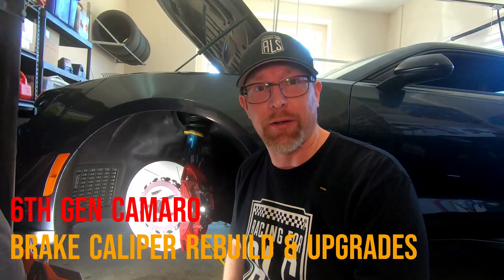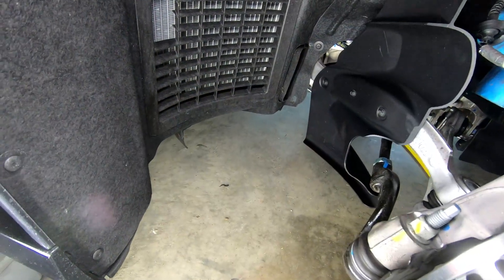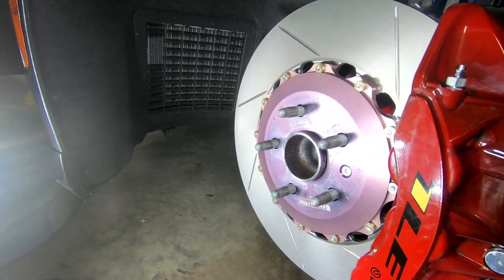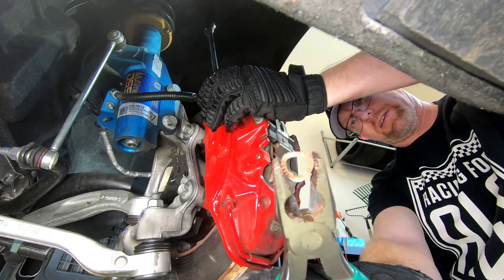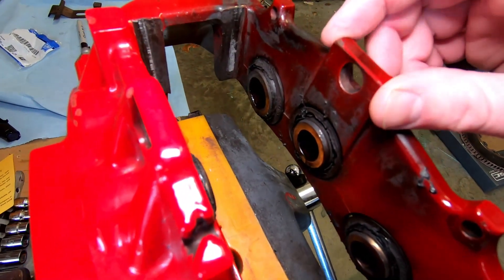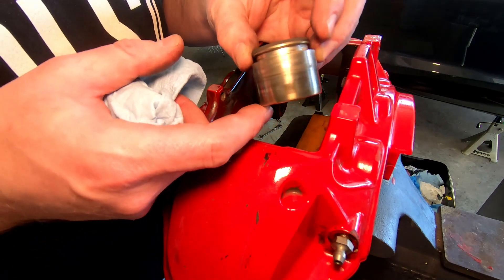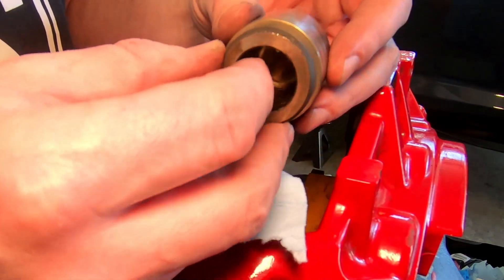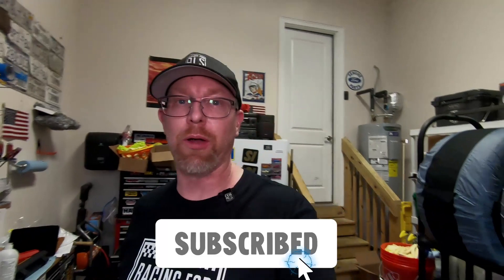6 Piston Brembo Brake Caliper Rebuild Camaro SS / ZL1 / ZL1 1LE / CTS-V / Blackwing / Corvette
It is common for track cars to destroy the dust boots on Brembo brakes 6 piston calipers. We'll show you how to replace the dust boots, pistons, and piston seals. Additionally, we do some brake upgrades for the race track on a Chevrolet 2019 Camaro ZL1 1LE. The Camaro ZL1 1LE in the video had a dragging front caliper and rebuilding the caliper and replacing all of the old hardware resolved the issue.

Full front brake rebuild and refresh on Brembo six piston calipers that are common on 6th Gen Camaro (ZL1 / ZL1 1LE), Cadillac CTS-V, Cadillac Blackwing, and Corvette. The same principals apply to the Camaro SS and SS 1LE.

The rebuild includes fresh everything: Girodisc rotors, Hawk DTC-60 pads, dust boots, seals, pistons, and bolting.

Upgrades: Titanium Shims from Girodisc, Cadillac CTS-V brake cooling ducts (deflectors)

Parts & Tools (2019 Camaro ZL1 1LE)
GM Piston & inner seal Kit (Qty 2): 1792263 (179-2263)
GM Dust Boots (Qty 2): 19207044
GM Cadillac CTS V Deflectors: 85536980 & 85536981
Speed Bleeders (Qty 8): SB1010S-SS
GM Copper Crush Washers (Qty 4, two per caliper): 21012386
GM Front Caliper Bolts (Qty 4, two per caliper): 11570092
GM Rotor Retaining Screw (Qty 2, one per side): 11570339
AC Delco Pad Hardware Kit (Qty 1, includes enough for two): 18K2108X
Pads: Hawk DTC-60
Rotors: Girodisc for Camaro ZL1 1LE
Titanium Shims: Girodisc
Brake Fluid: Castrol SRF
Fiber Pick Set from Amazon: Breakthrough Clean Nylon Picks - Accessories for Gun Cleaning Kit with Vinyl Pouch - Double Ended Fiber Pick Set - 3 Piece

Chapters
00:00 Introduction
00:56 Cadillac CTS V deflectors
01:28 Brake Hardware
01:57 Caliper Removal
04:38 Caliper Condition
05:32 Piston Removal
08:09 Piston Condition
08:36 Seal Removal
10:14 Seal Install
11:27 Piston Install
12:14 Dust Boot Install

Description Tags: Camaro ZL1 1LE, ZL1 1LE, Camaro SS, Camaro SS 1LE, Cadillac, CTS V, CTS-V, Blackwing, Corvette, Brembo, Six Piston, 6 Piston, Caliper, Brake Caliper, Caliper rebuild, Caliper Piston, Caliper Seal, Caliper Dust Boot, Chevrolet, GM, General Motors, How To, Track Brake Mods, Camaro Mods, Camaro Brake Upgrades